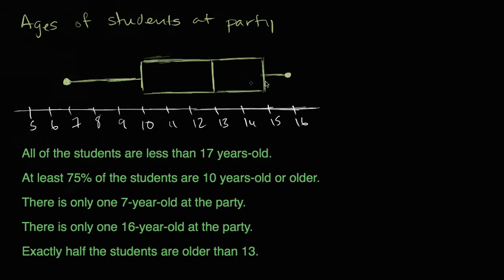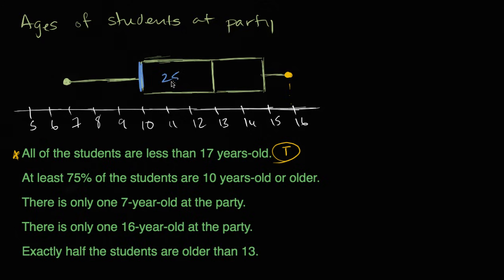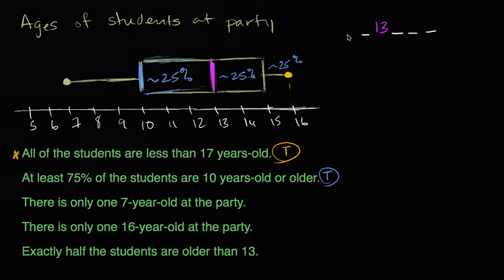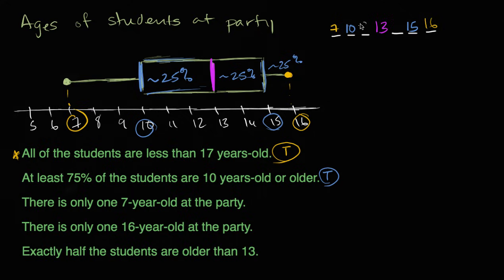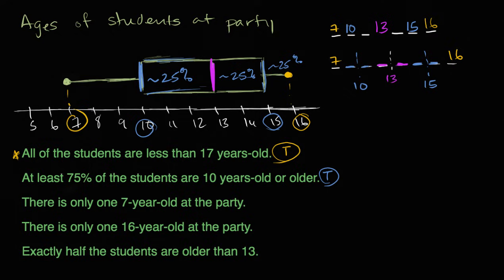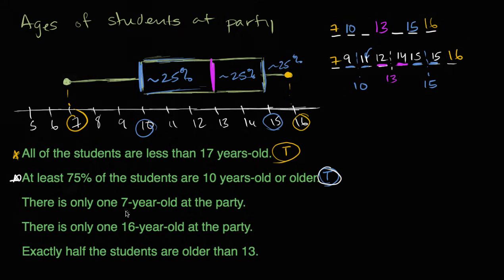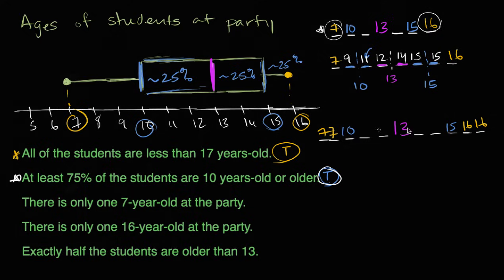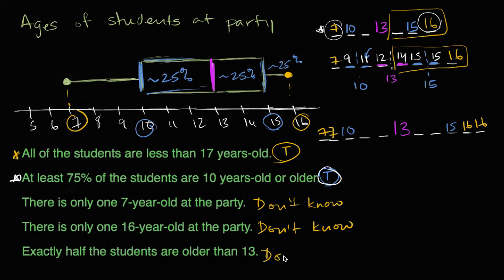Interpreting box plots | Data and statistics | 6th grade | Khan Academy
Courses on Khan Academy are always 100% free. Start practicing—and saving your progress—now

Grade 6th on Khan Academy: By the 6th grade, you're becoming a sophisticated mathemagician. You'll be able to add, subtract, multiply, and divide any non-negative numbers (including decimals and fractions) that any grumpy ogre throws at you. Mind-blowing ideas like exponents (you saw these briefly in the 5th grade), ratios, percents, negative numbers, and variable expressions will start being in your comfort zone. Most importantly, the algebraic side of mathematics is a whole new kind of fun! And if that is not enough, we are going to continue with our understanding of ideas like the coordinate plane (from 5th grade) and area while beginning to derive meaning from data! (Content was selected for this grade level based on a typical curriculum in the United States.)